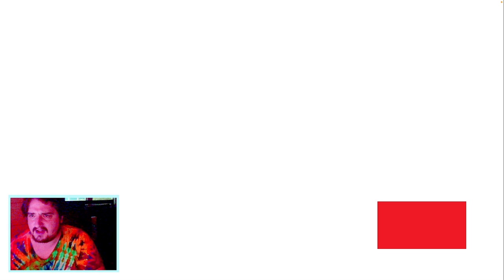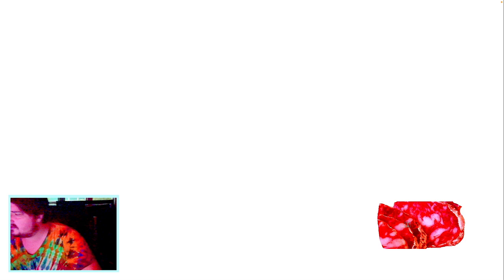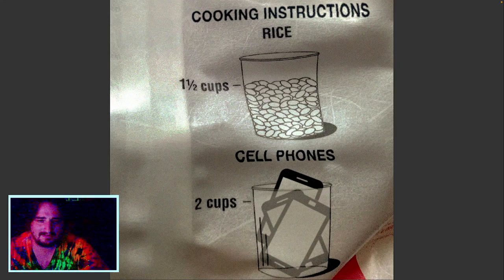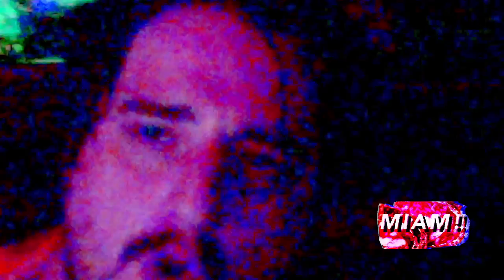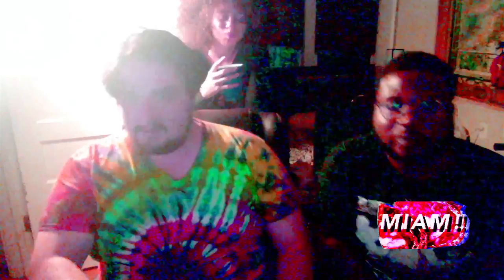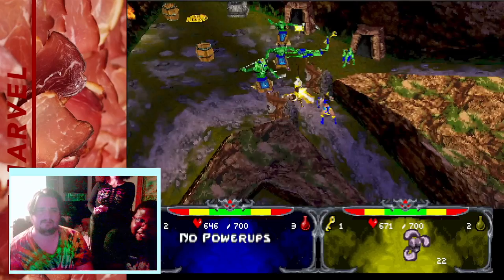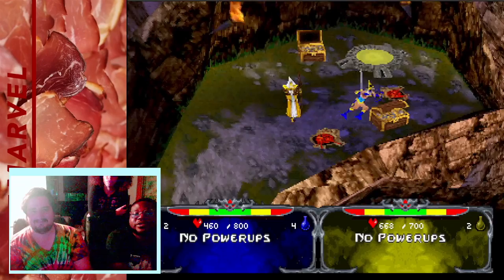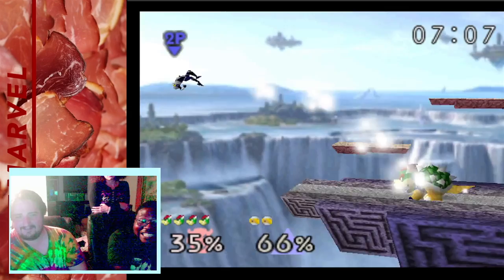Tatochat plays Gauntlet Legends and Super Smash Bros.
...and sometimes it's Max!

00:00 Beachy Intro
00:08 The face of Max
01:30 Saucisson -- MIAM!
03:10 Ikea story
04:15 Rejected [AS] Social posts
04:58 Bothering Brad and Knuckles on the phone
05:40 Golden Tynan
06:15 Javier Tatochat and China
07:04 Gauntlet Legends
09:25 Super Smash Bros.
09:55 Ring. Ring. Delivery.

It was August 13th, 2022. Maxime Simonet went live streaming on Twitch website that day to fill the shoes of the convalescing Tynan Humphrey for a second time. He prepared for his special guest, told some stories, called some old friends, showed off some Adult Swim Social rejected posts, and did some Photoshop. Ty zoomed in to show off his costume and his girlfriend's millet chomping bird before heading off to his masquerade party date. Max's special guest arrived (plus one) and they played video games and chatted for an hour. Approximately 2 hours and 24 minutes into the stream, it  ended.

This video is a shortened version of the live stream, meant to draw you in with tasty highlights and MTV-style quick cuts and high intensity glitz and glamour to trap you in the Ham Freeze universe. Did it work?

Check a look at the VOD to see how well Max and guest did against the goblins in Gauntlet Legends and how well Max fared against his guest when they dipped their toes into Super Smash Bros. for a few battles.

Try to catch Max when he's live and you may just end up being able to have a special moment with Max's special guest.

Maxime Simonet is an Adult Swim Williams Street employee, former Adult Swim Streams streaming personality (Fish Center Live, Blood Feast), creator of the Gemusetto series, co-creator of Tender Touches, and Frenchman. He currently works as a social media posts thinker-upper for Adult Swim Social.

           This stream's name was (duplicatively):
Tina Creates YOU in Sims 4 | The Hamfreeze Hype House Saga Begins